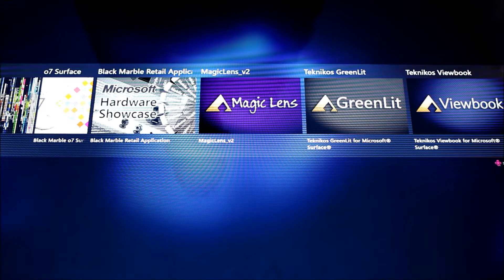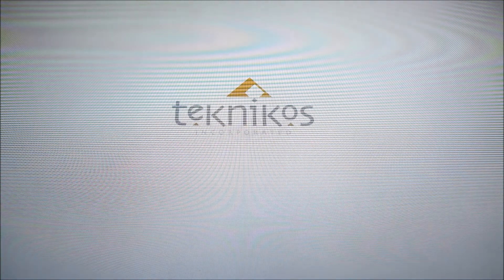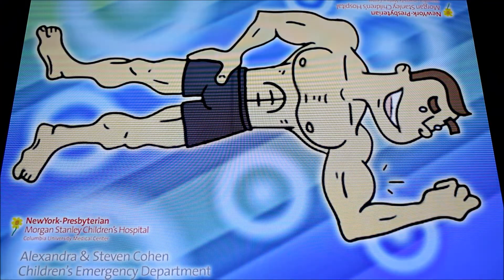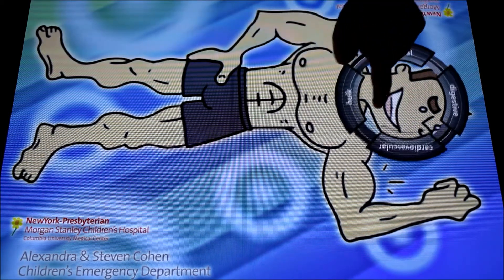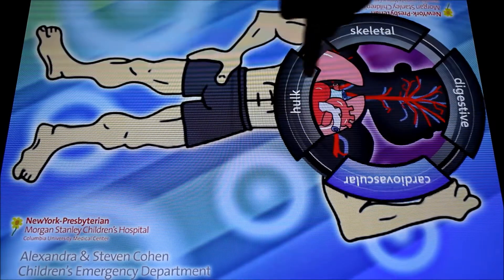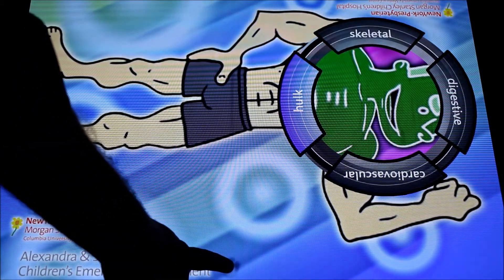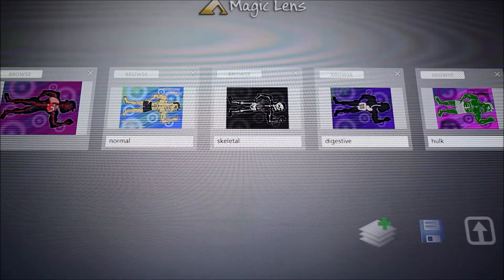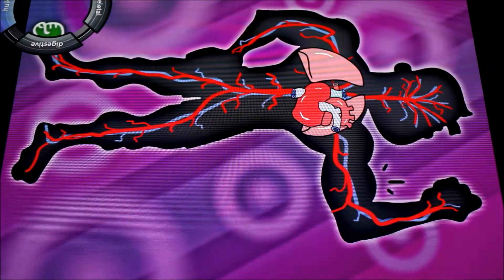Teknikos | MagicLens | WPC 2012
Jason Hartman demonstrates the MagicLens application by Teknikos designed for the Samsung SUR40 with Microsoft PixelSense.